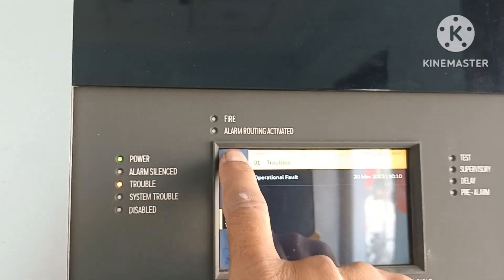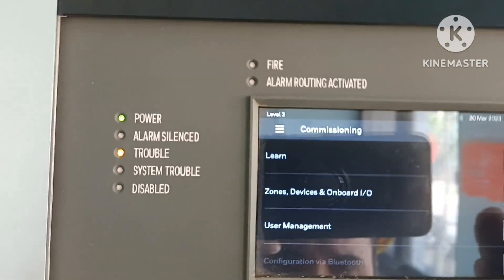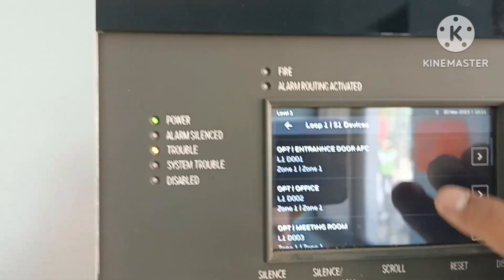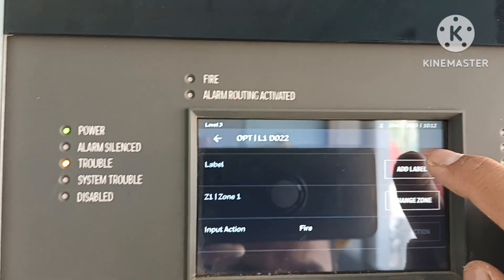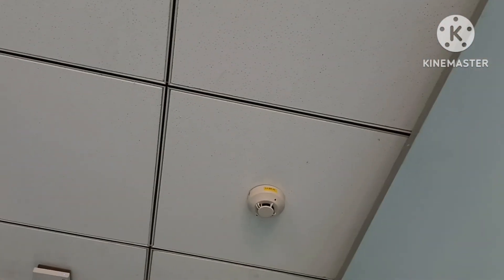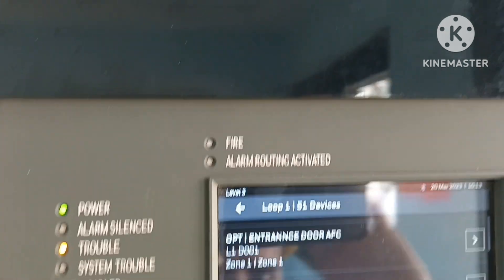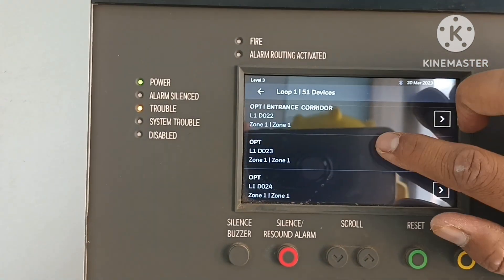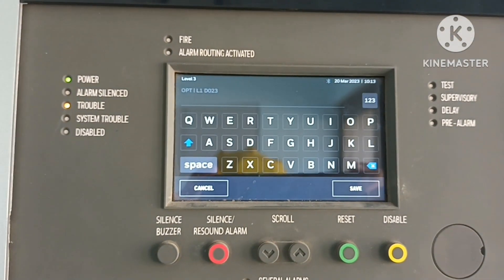How to edit the label in stx fire alarm control panel || FIRE ALARM SYSTEM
howtodomaintenanceoffirealarmsystem firealarmmaintenanceinterviewquestiona firealarmmaintenance
firealarmmaintenancetraining
firealarmtraininginhindi
firealarmsysteminhindi
securitysystem LOWCURRENT toolsoffirealarm  fireandsafety firealarmpanel alarmsystem firealarmsystem buildingsecurity fireprotectionsystem securityalarm firefightingsystem panelroom  firesafetysystem  technicalvideos alarmsystem firealarmmaintenance firealarminstallation techno technogamerz  technical technology indain urdu hindi  firealarmtechnician electronicstechnician firedetection firealarmpracticaltraining نظام إنذارالحريق ف scienceandtechnology فایرعلارمسسٹم م techniciantraining फायरअलार्मसिस्टम technicalisarar indianfirealarmsystem techyoutuber  indiafirealarm hindifirealarm alarm  हिंदीफायरअलार्मसिस्टम firealarmtraining  firealarmtraininginhindi firetraining fire FIREpaneloperationvideos DETECTIONANDALARMSYST EM FIREDETECTIONSYSTEM
technicalvideos securitysystem
 buildingmanagement bms securityalarm  fireandsafety firealarmpanel firealarmsystem buildingsecurity indianfirealarm  fireprotectionsystem technicalgruji technicalvideos firealarm fire operation maintenance firetroubleshooting panelfaults  firealarmtroubleshooting panel zeta gent firefightingsystem panelroom  firesafetysystem technicalvideos alarmsystem firealarmmaintenance firealarminstallation urduchannel hindichannel firealarmtechnician indian electronics electronicstechnician firedetection firetechnicianvideo firevideos  firealarmpracticaltraining نظام إنذارالحريق ف technology   indianguys  scienceandtechnology فایرعلارمسسٹم م techniciantraining फायरअलार्मसिस्टम indiafire  est3 gent zeta hindu urdu firealarmtroubleshooting indianfirealarmsystem indiafirealarm hindifirealarm हिंदीफायरअलार्मसिस्टम firealarmtraining  firealarmtraininginhindi firetraining fire FIREpaneloperationvideos DETECTIONANDALARMSYST EM FIREDETECTIONSYSTEM technical techniques saudifirealarm fireapanel detectionandalarm  shortcircuit opencircuit positiveopen device smokedetectors heatdetectors mcp manualcallpoint monitormodule controlmodule inputmodule outputmodule   autocheck autosearch isolator faultisolator shortisolator troubles gentbyhoneywell firealarmrecentlyuploaded firealarmsysteminstallation firealarmpanelconnection firealarmsystemproject
firealarmsysteminhindi
firealarmpaneltraining
firealarmsysteminterviewquestion
firealarmcontrolpanel
firealarmpaneltesting

WHATISFIREALARMSYSTEM?

securityalarm
Buildingmanagementsystem
bms